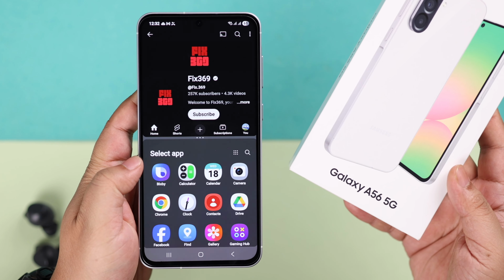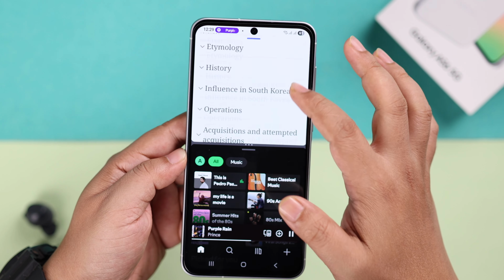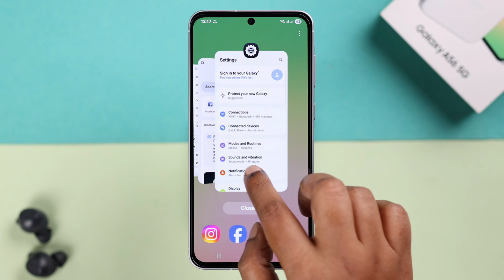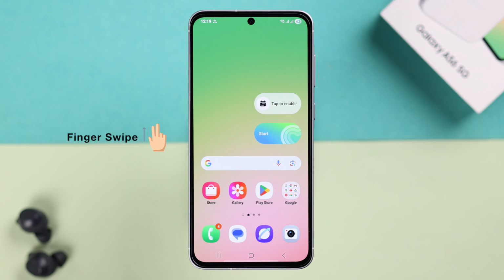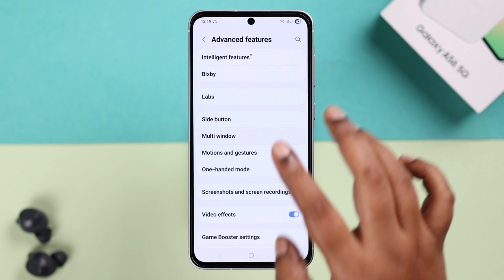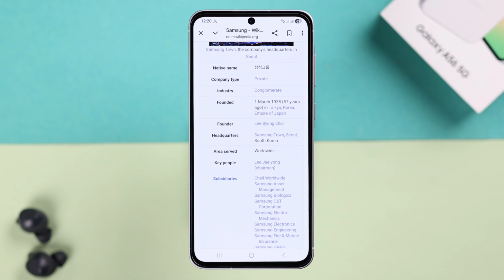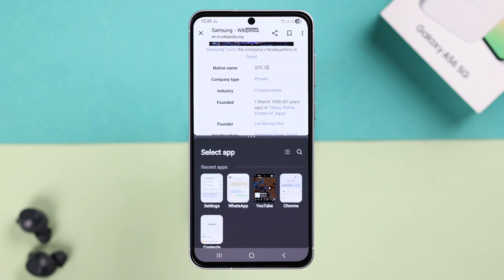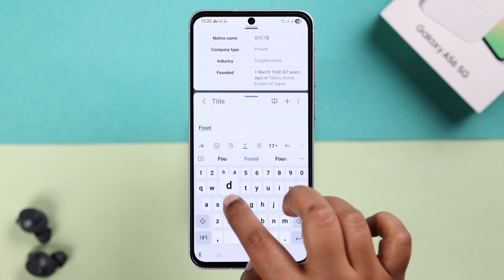How to USE Split screens View on Samsung Galaxy A56 5G!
Can’t enable split screen view on Samsung Galaxy A56 5G running on One UI to use two apps at the same time for multitasking? Searching for a quick guide to get Split Screen on Galaxy A56 and what you can do while 2 apps are open in Split view? We brought you a complete guideline.

The Fix369 Team will show you 2 easy ways to get split screen view on Samsung Galaxy A56 5G effectively. We will also show you how to navigate split view on the Galaxy A56 as well.

0:00 Intro: USE Split screens View on Samsung Galaxy A56 5G
0:17 First Way: App Switcher
0:50 What you can do in Split Screen View
1:17 Second Way: Finger Swipe